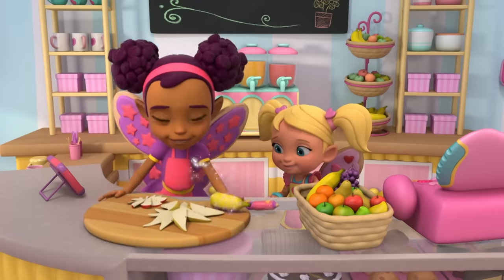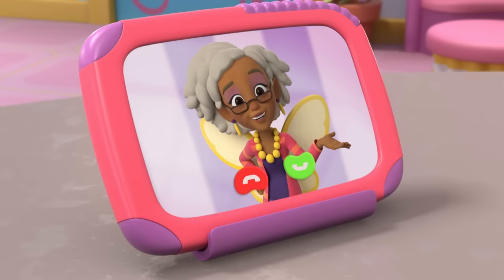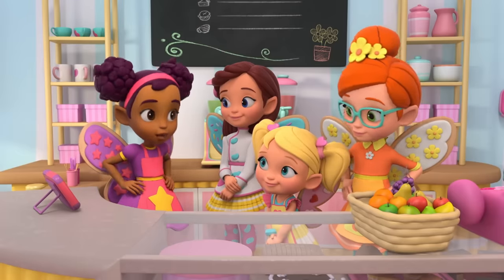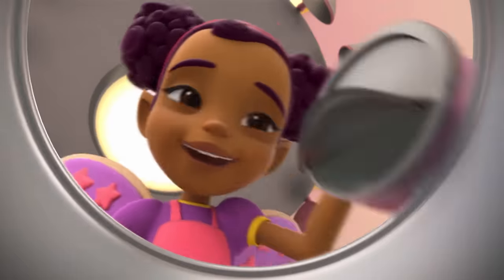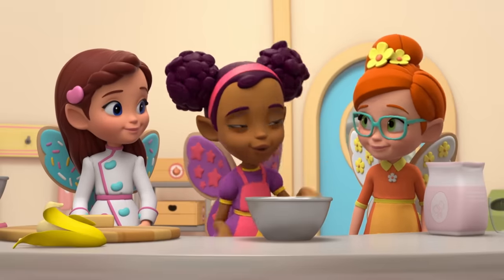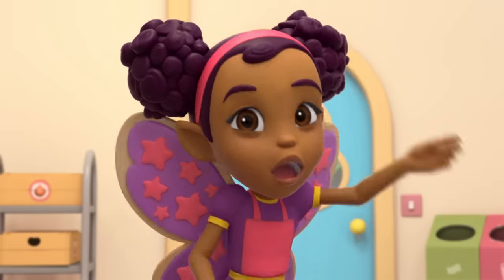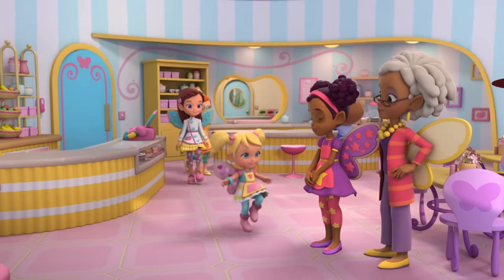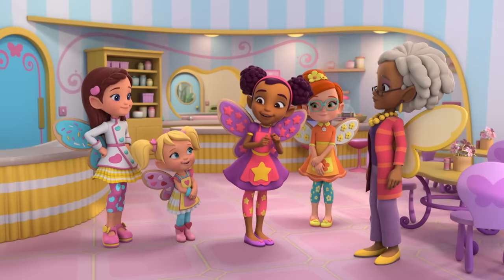Butterbean's Café | Grandma Nana Banana Bread | Nick Jr. UK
Dazzle's grandmother is coming to visit, and Dazzle wants to surprise her by baking her grandmother's banana bread recipe.

To watch full episodes of all of your favourite shows, tune in to the Nick Jr. and Nick Jr. Too UK TV channels.